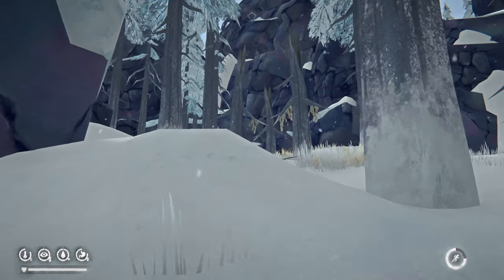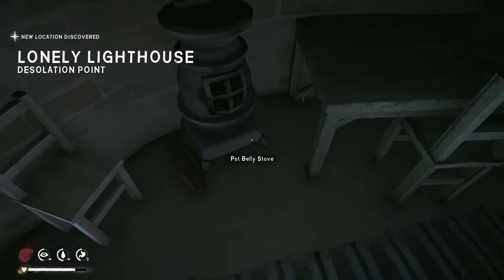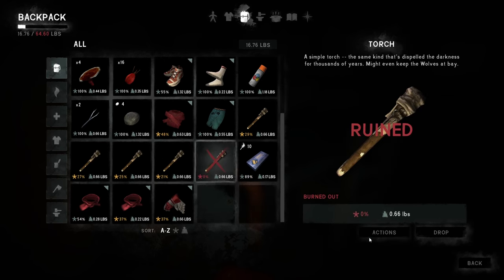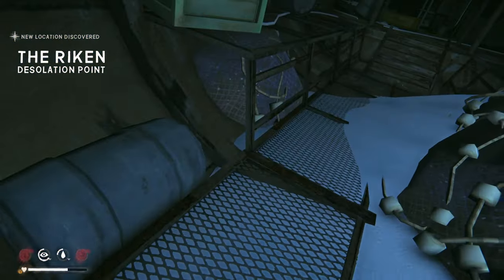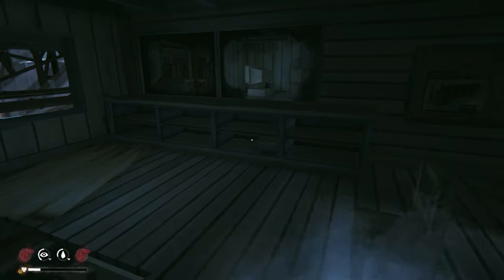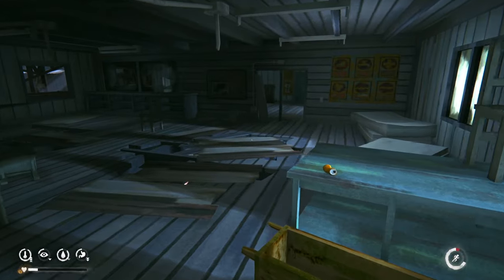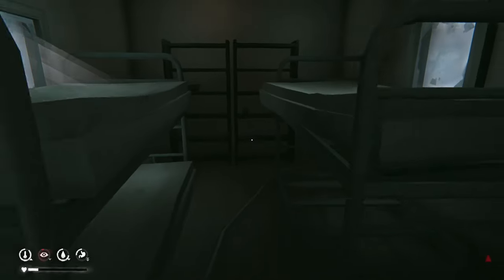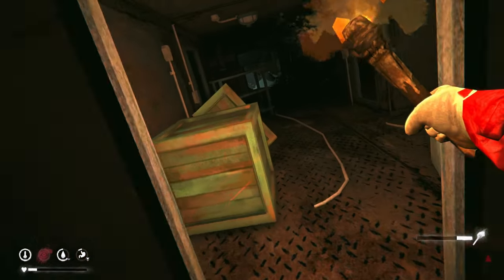Our most INSANE start on Interloper yet | The Long Dark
Desolation Point is a region were quiet familiar with. So kicking off a run here is always welcome! The Long Dark Gods must have felt bad after our last attempt, because the RNG we have today is insane. I hope you enjoy the experience, because this is by far my favorite attempt to date!

-- Moose